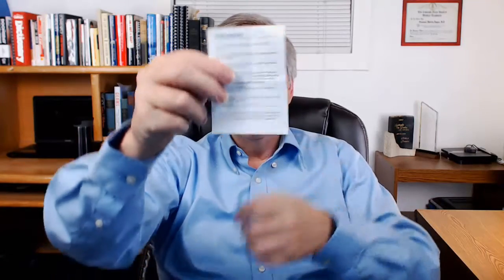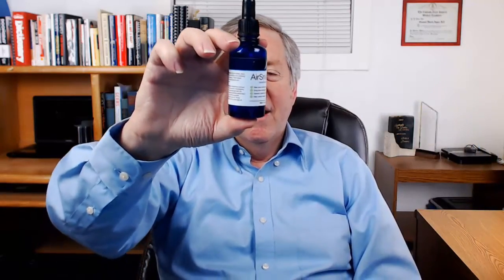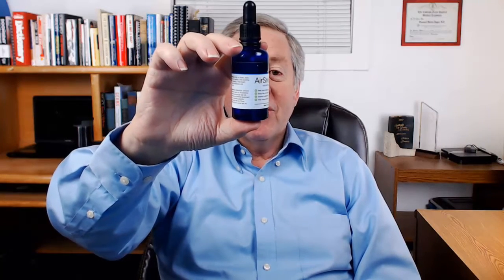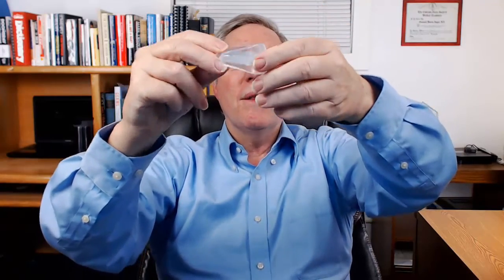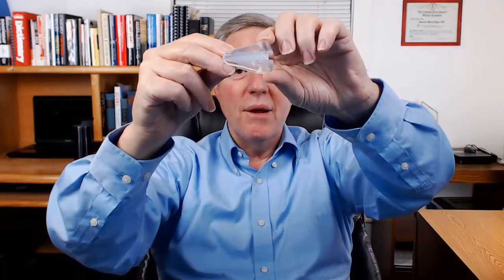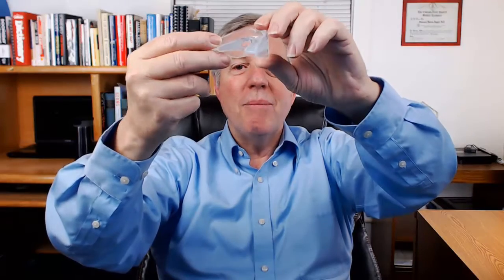AirSnore Anti Snoring Mouthpiece Demo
Can AirSnore stop your snoring?

The AirSnore is anti snoring prevention device. AirSnore is a mouthpiece that opens your bite and clears the airway to stop the vibration of the soft tissue in your throat. This reduces the amount of noise caused by snoring.

An easy boil-and-bite method allows AirSnore to achieve a custom and comfortable fit that molds to your mouth.